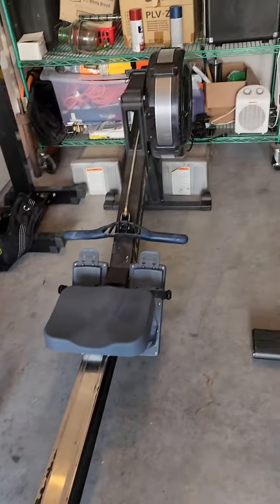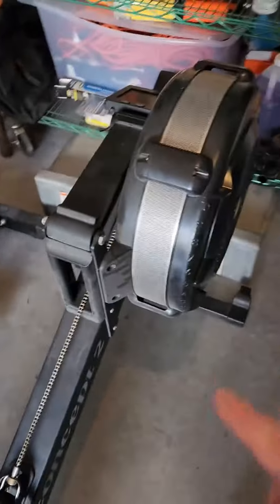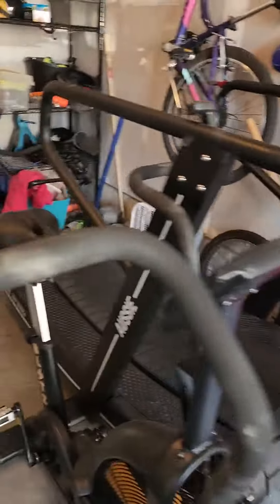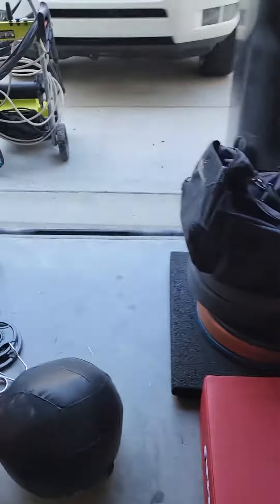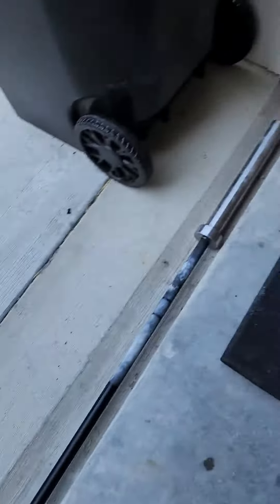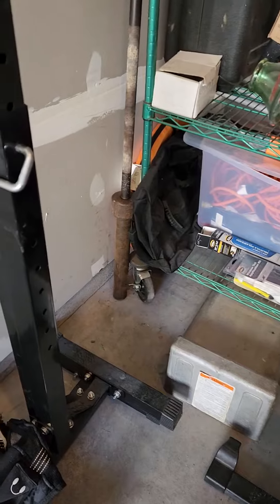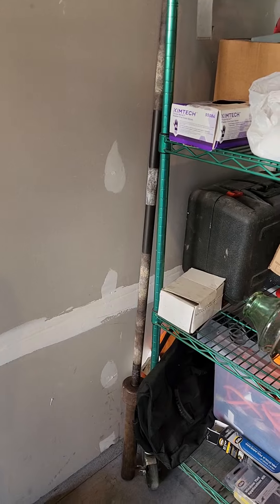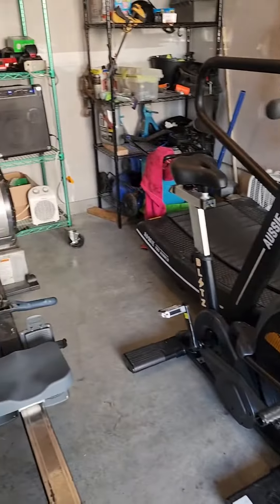Garage Gym Tour - Bryan M.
In Bryan's own words, "Short tour of my home gym. Most of my equipment was purchased on Facebook Marketplace. Have 335lb of weights.